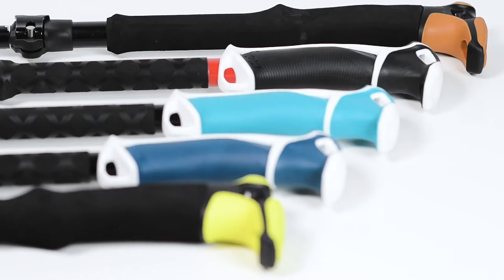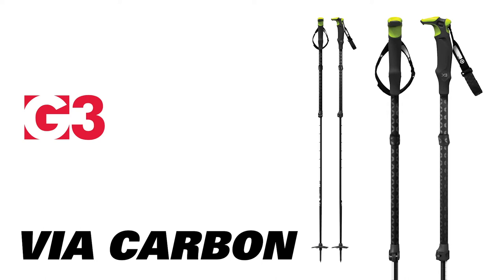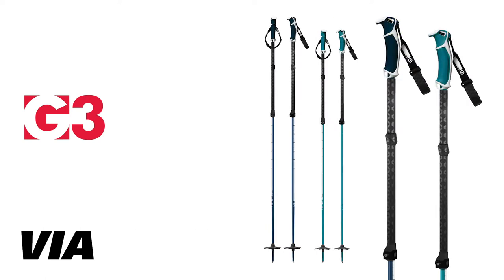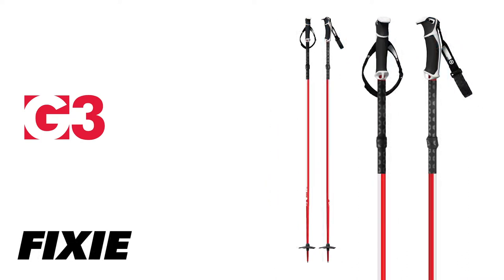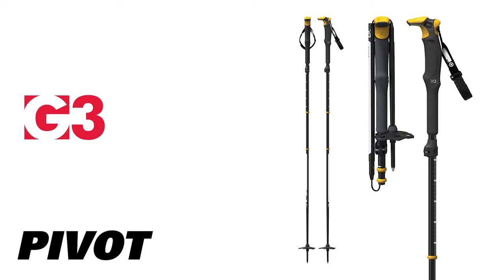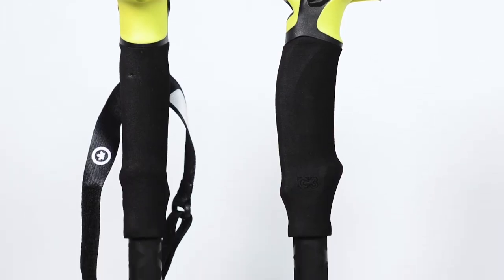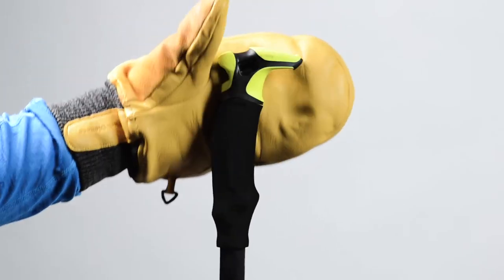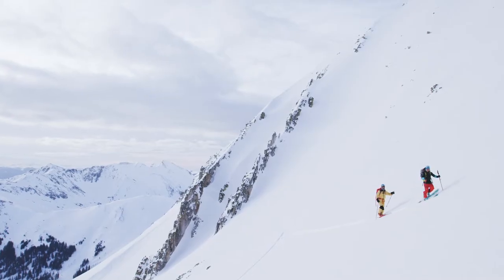G3 Poles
G3 poles are more than just poles, but essential tools for the backcountry.